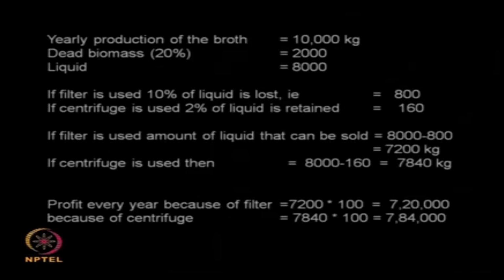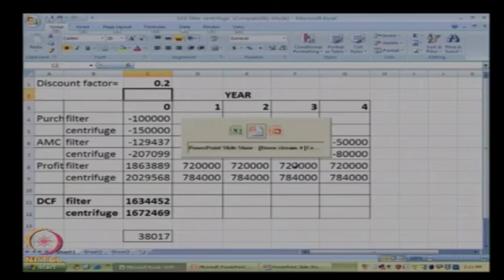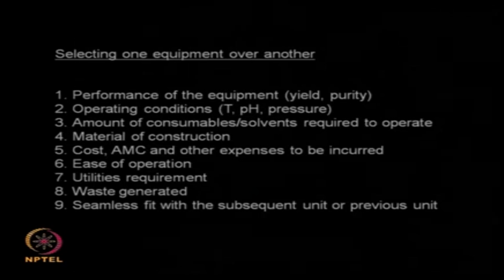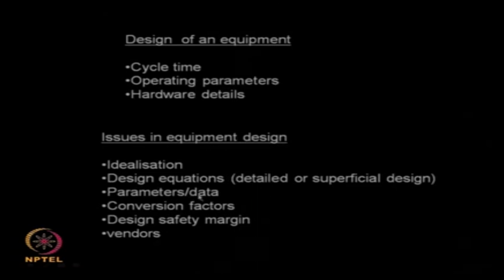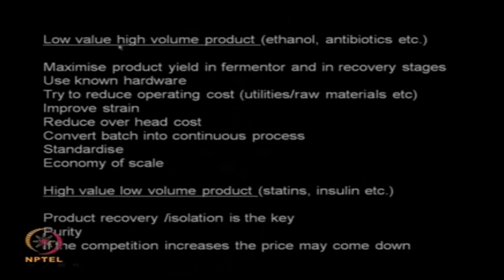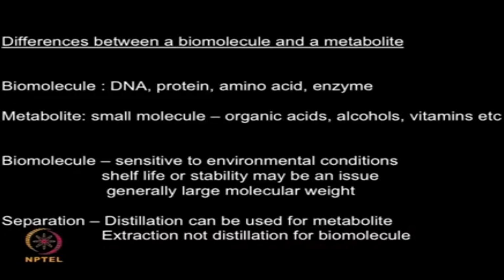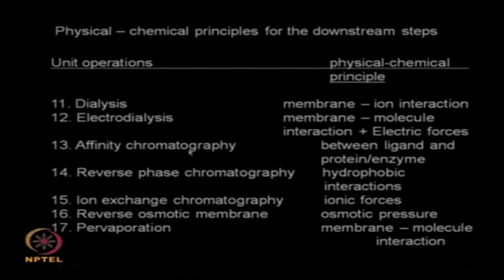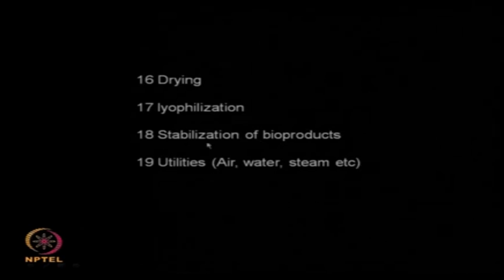Costing (continued), Physical and chemical principles in Downs stream#swayamprabha